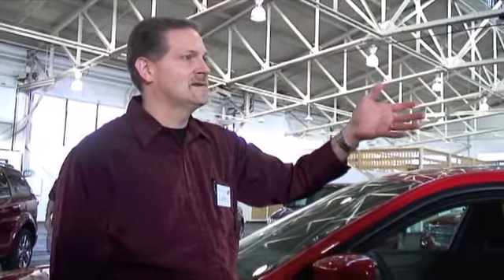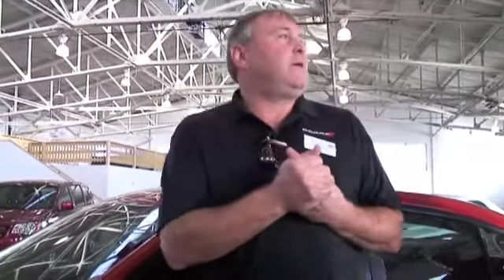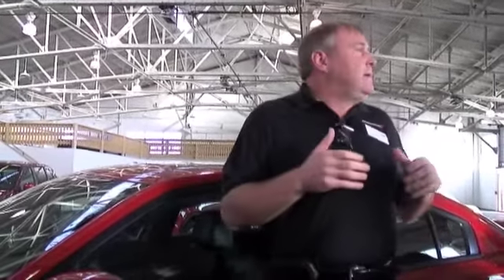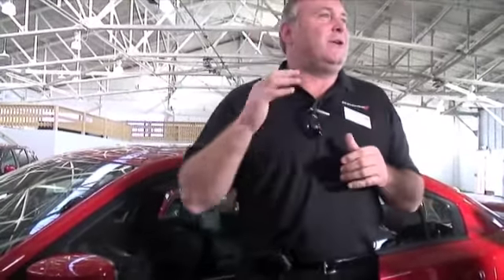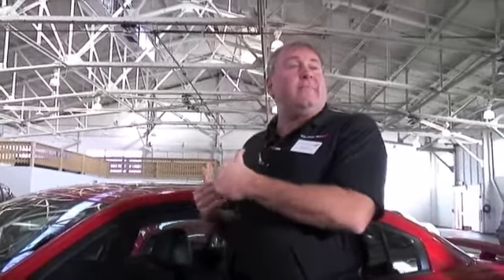2011 Dodge Line Media Drive, Charger and Journey, Pricing